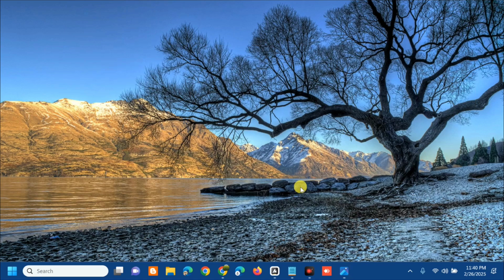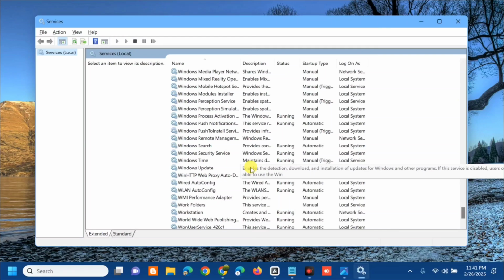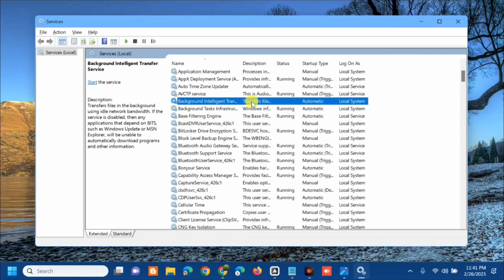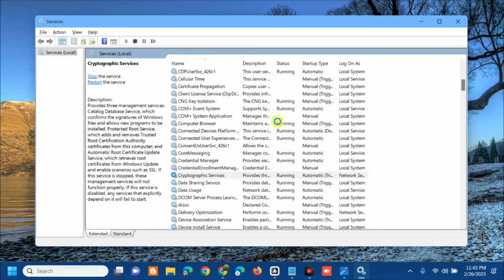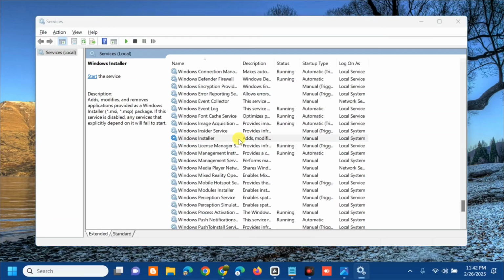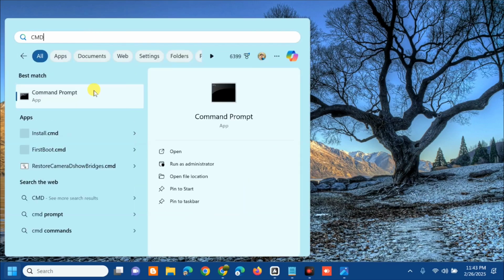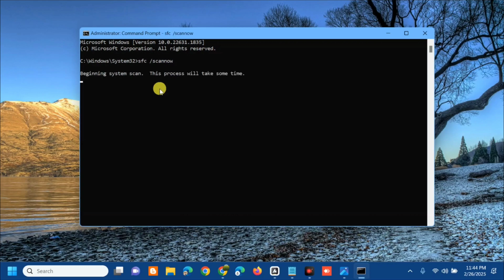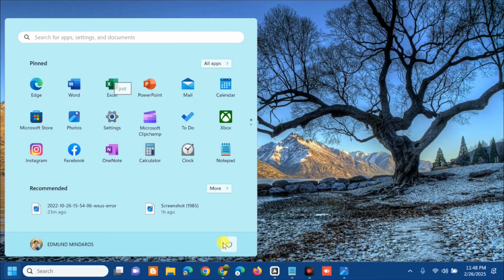How To Fix Windows Update Error Code 0x8024000d in Windows 10/11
Windows Update is a computer's lifeline to being secure and up-to-date, delivering patches, performance tweaks, and new features straight from Microsoft. So what's behind this 0x8024000d glitch, then? One of the most frequent culprits is missing or corrupted data within the files that constitute an update specifically, the XML data Windows Update needs in order to process things correctly. If that's absent or damaged, the installation can't continue.

A second fix is a malfunction with the Windows Update service itself, which is perhaps not running or could be clogged with aged temporary files. Third-party applications, including antivirus suites, might also interfere by affecting vital update components.

Check Related Services:
1. Type in Services in Windows search and press Enter.
2. Locate Windows Update Service.
3. If it is already running, right-click and select Restart. If the service is not running, double-click it to open Properties.
4. Under the Startup type, select Automatic from the drop-down menu.
5. Click Start, Apply, and OK.
6. Locate Background Intelligent Transfer Service (BITS), Cryptographic service, and Windows Installer service, and repeat the process.

Check For Corrupted Files:
1. Type in cmd in Windows search.
2. Right-click on Command Prompt and select Run as administrator.
3. In the User Account Control window, click Yes.
4. In the Command Prompt window, paste the following command and hit Enter: sfc /scannow.
5. Reboot your computer.